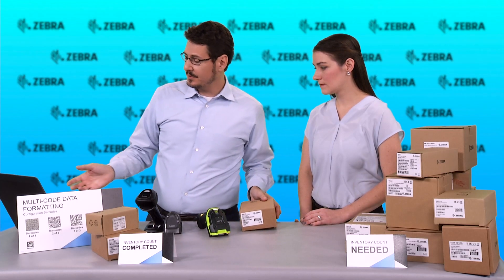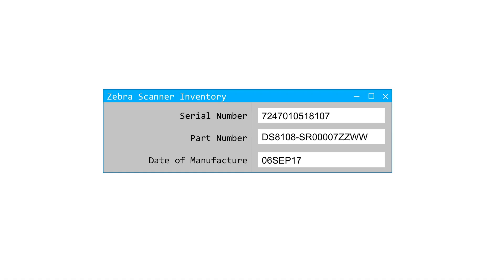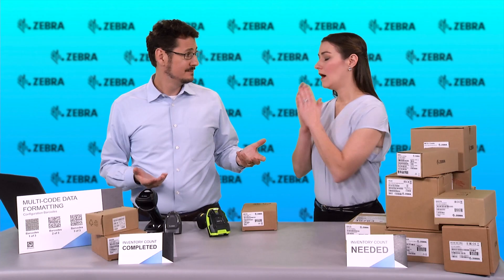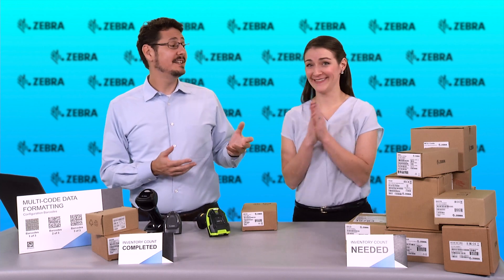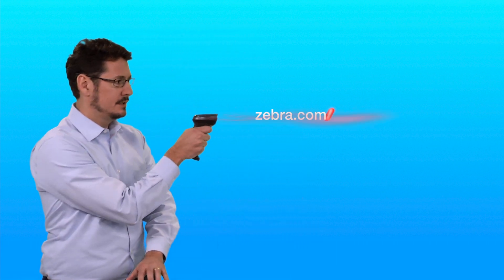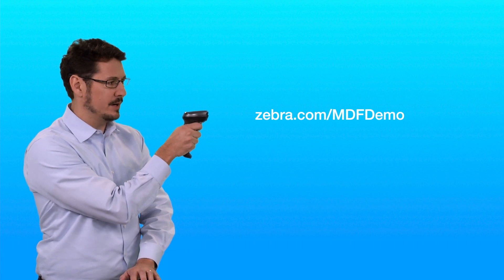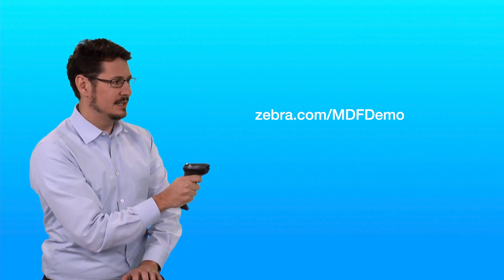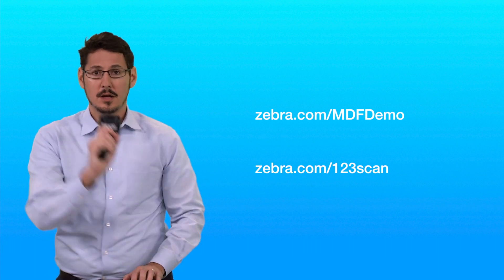Capture & Captivate: How to Demo Multi-Code Data Formatting with Zebra Scanners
In many cases, the Zebra advantage can be found in the scanner’s software capabilities. Multi-Code Data Formatting (MDF) is an extremely powerful tool that allows users to capture a variety of barcode data (possibly of different symbologies) and have it output in a specific format and/or in a specific order. This video provides simple instructions on how you can demonstrate this to your customers in an engaging way that will resonate with their needs.